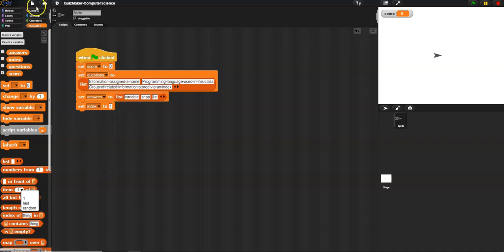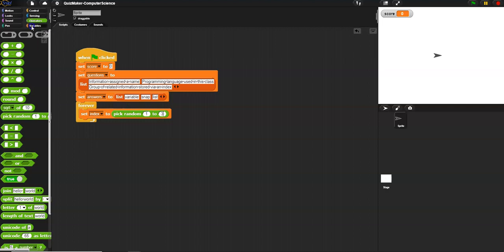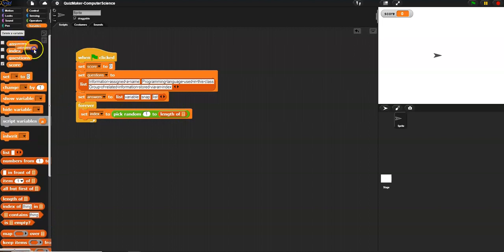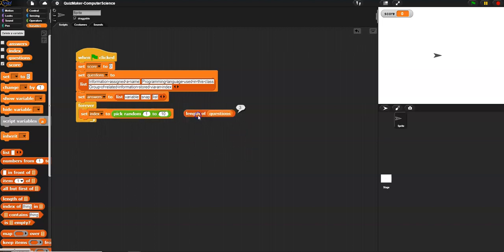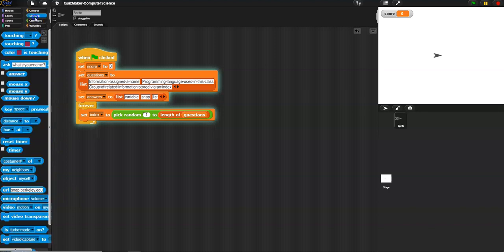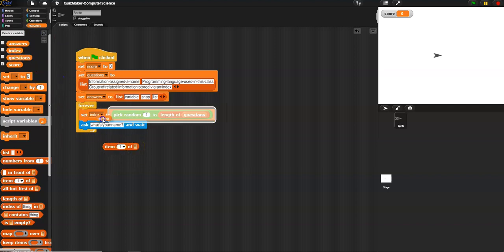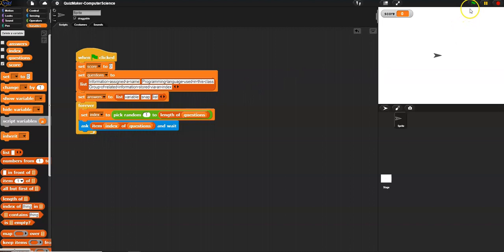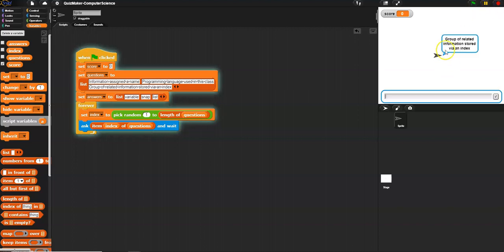QuizMaker 3 Ask Random Questions